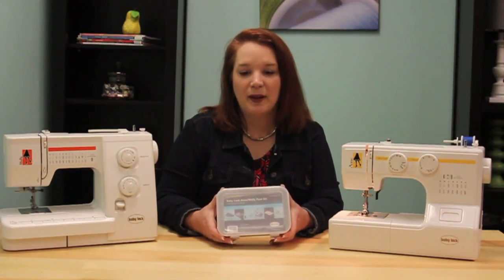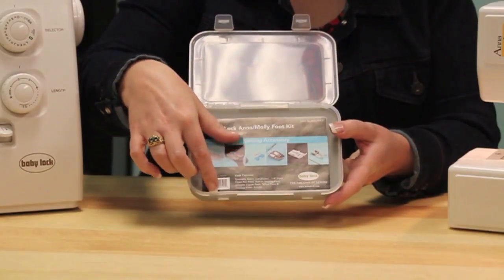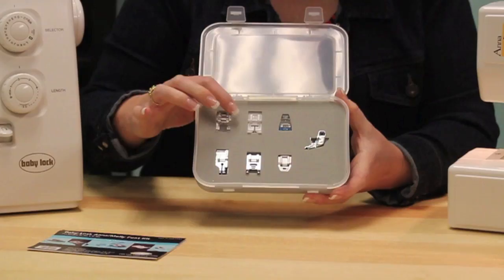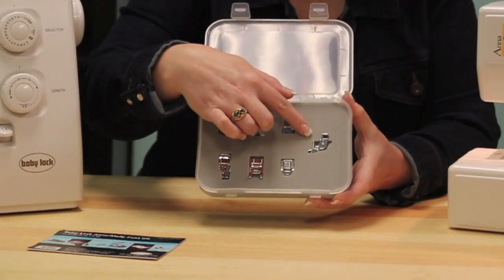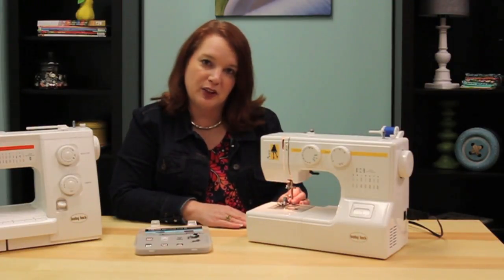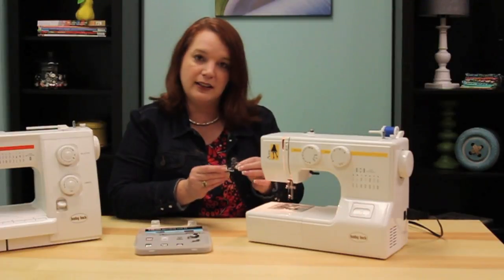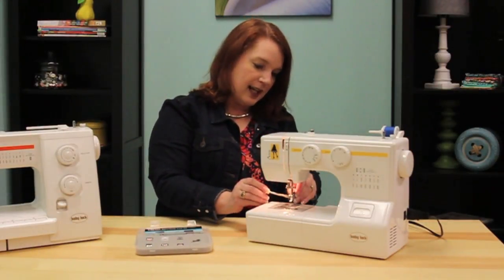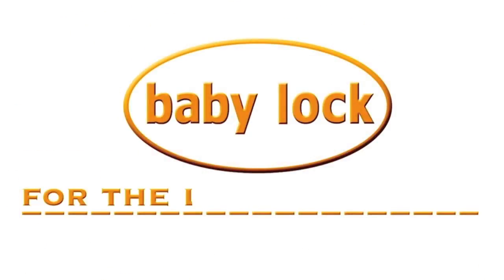Baby Lock Foot Kit for Anna & Molly Machines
Take a look inside the Baby Lock accessory foot kit for the Anna and Molly sewing machines.

The Baby Lock Foot Kit - 7 piece (BL30A-FEET) is also compatible with the Baby Lock Zeal (BL35B) and the Baby Lock Joy (BL25B).

Head over to Babylock.com for more ideas!